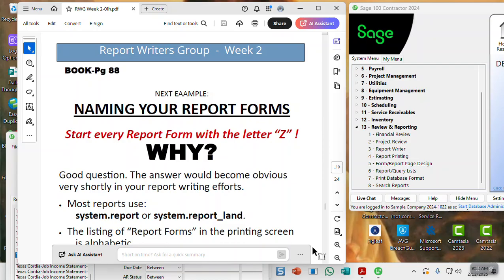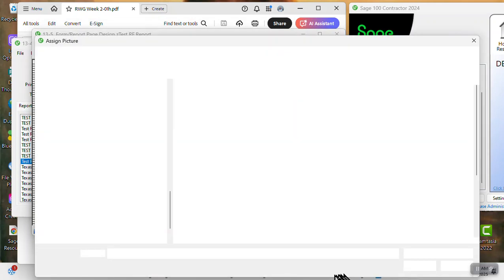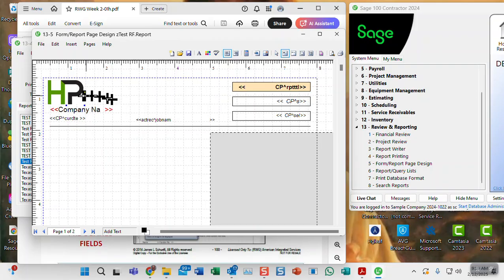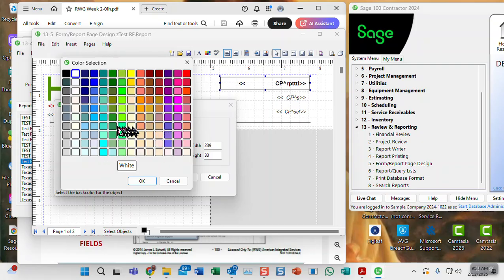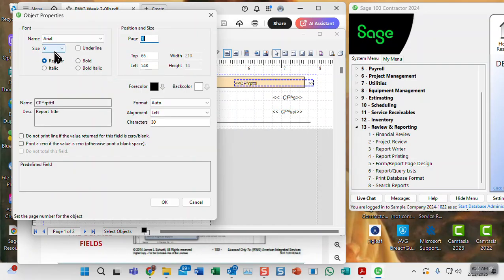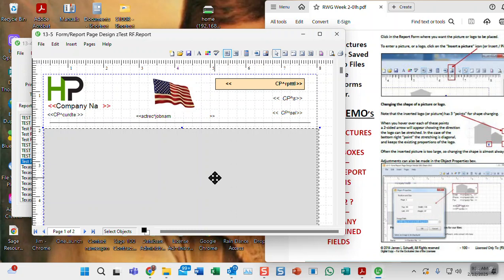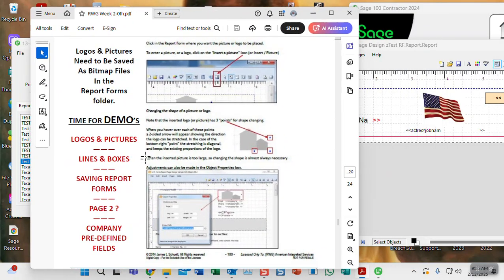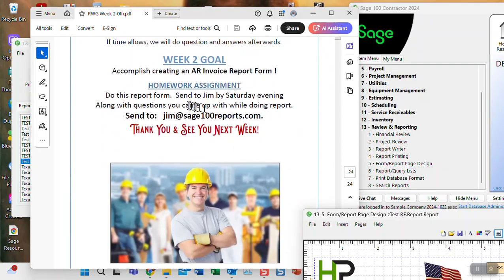RWG Report Form Logo Boxes Etc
REPORT WRITERS GROUP (RWG) Training Class (Week 2 of 8) REPORT FORMS: Naming your report, Logos & Pictures, Lies & Boxes, Saving Report Forms, Page 2?, Pre-Defined Fields.